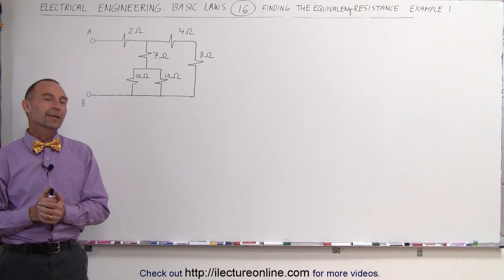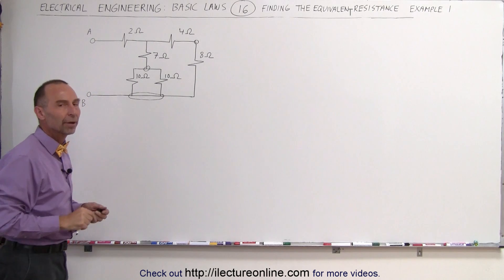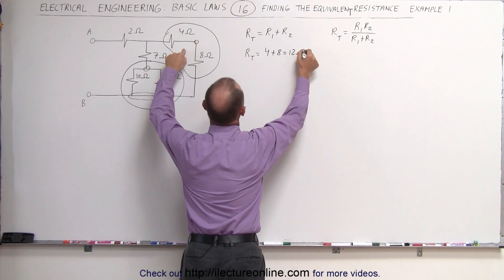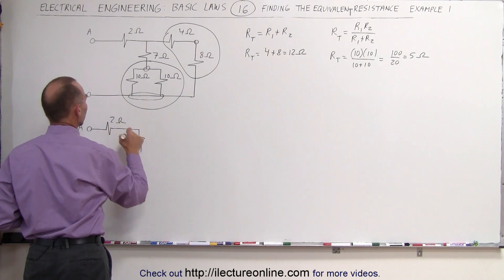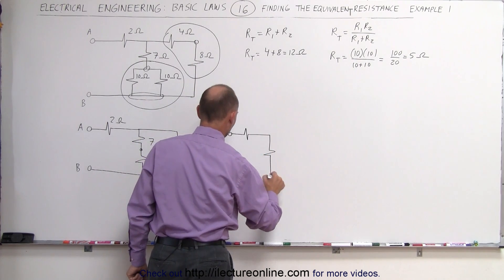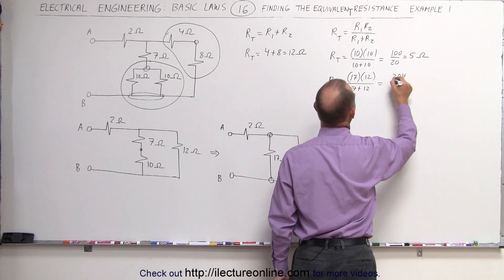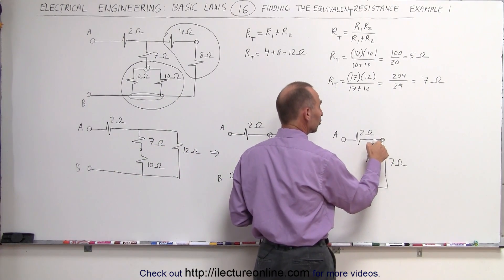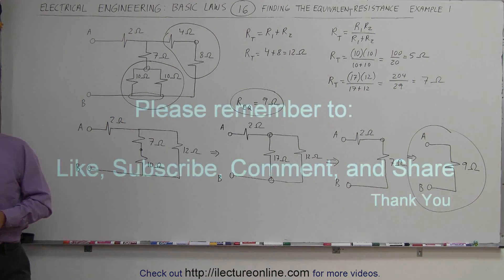Electrical Engineering: Basic Laws (16 of 31) NOTE ERROR! Finding the Equivalent Resistor Ex. 1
In this video I will find the equivalent resistance of a 6-resistor circuit using series and parallel circuit rules.